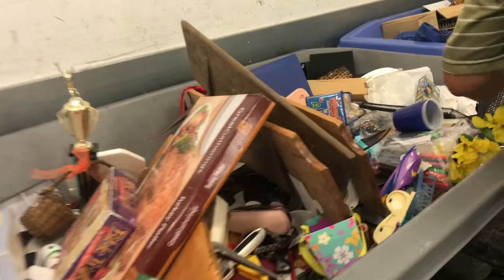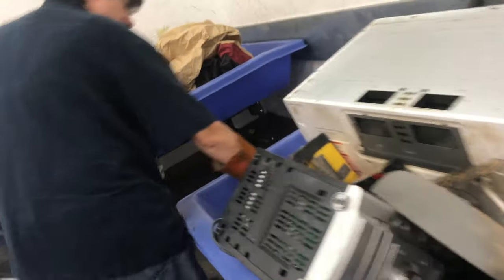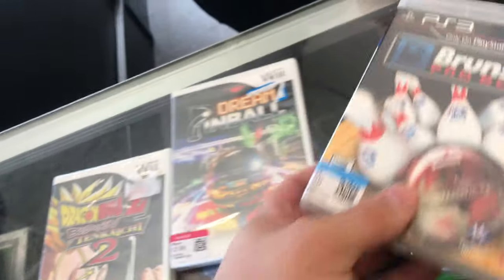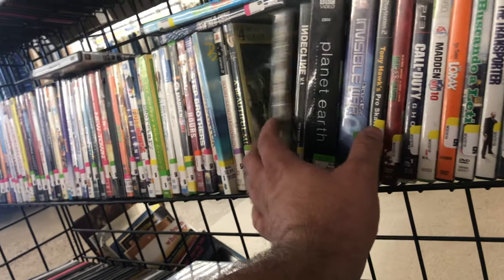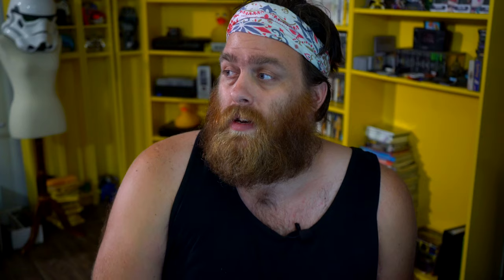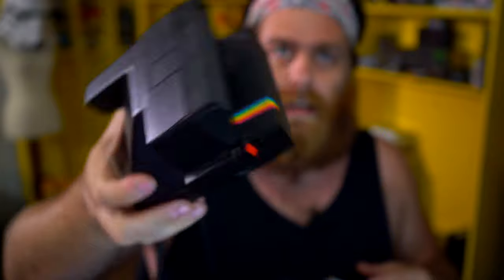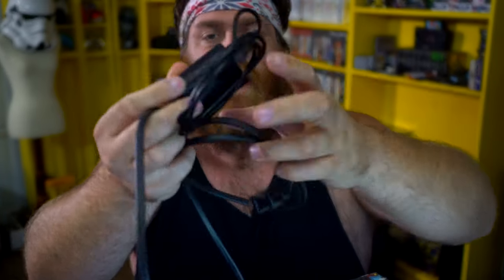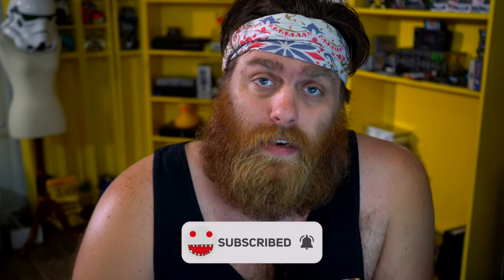Live Video Game Hunting | A Thrift Haul | Video Game Pickups